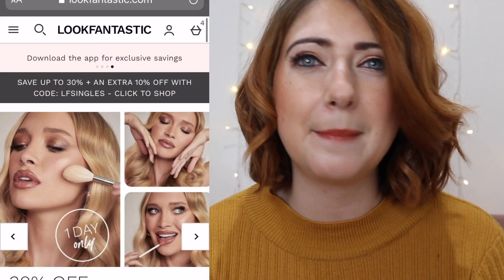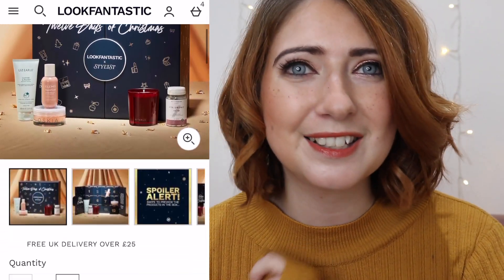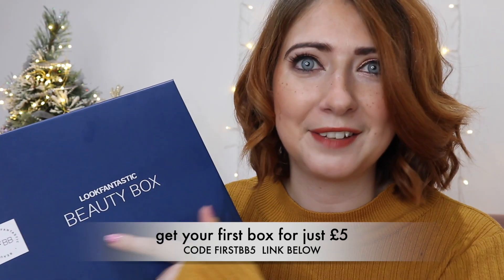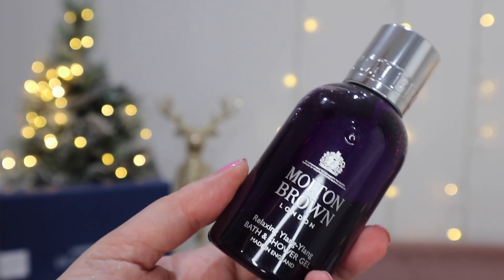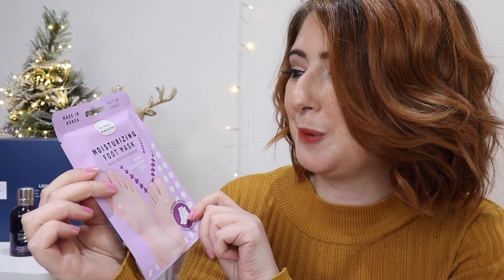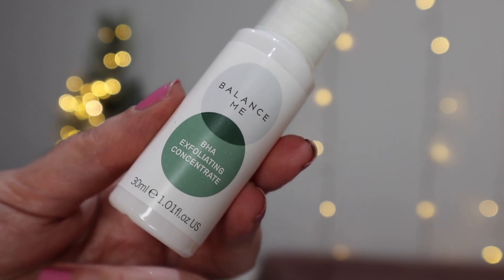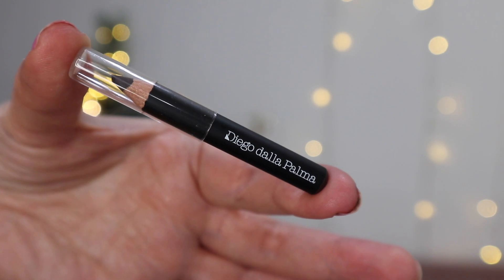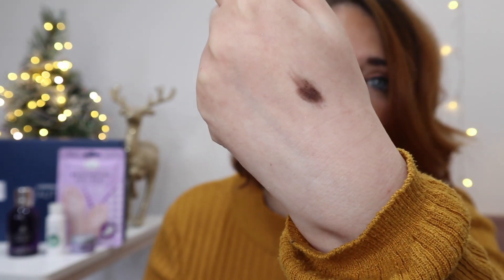LOOKFANTASTIC NOVEMBER 2021 BEAUTY BOX UNBOXING + DISCOUNT CODE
Links below are affiliate links which means if you choose to use them i get a small commission. This video is classfide as a ad by the ASA